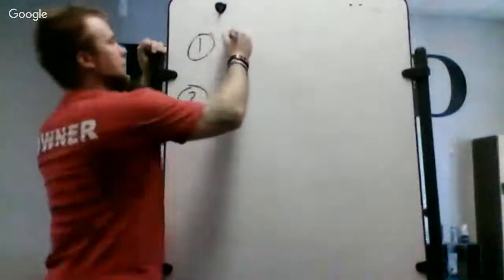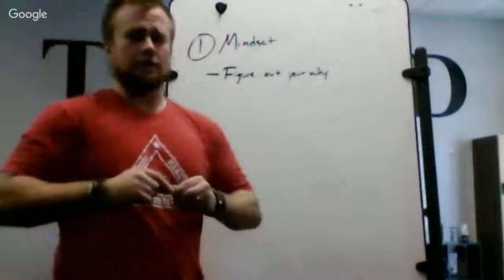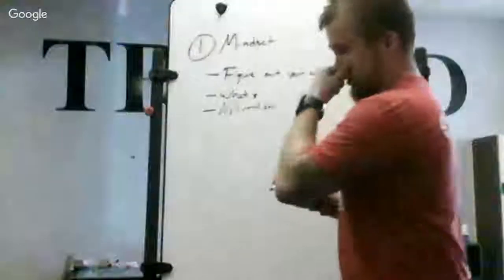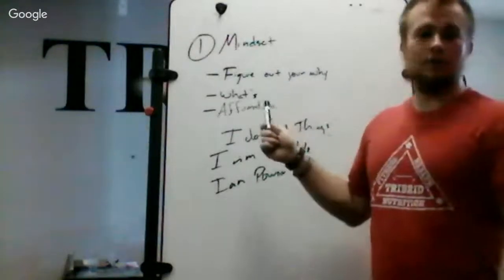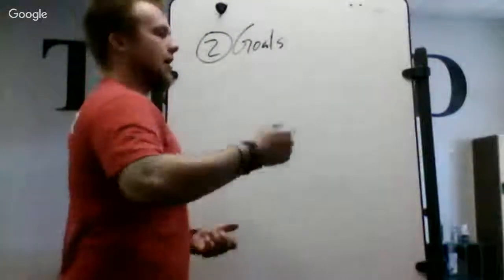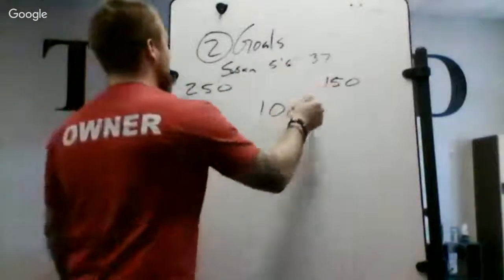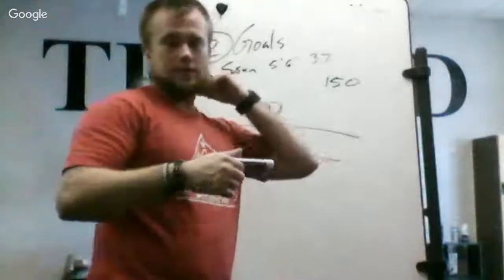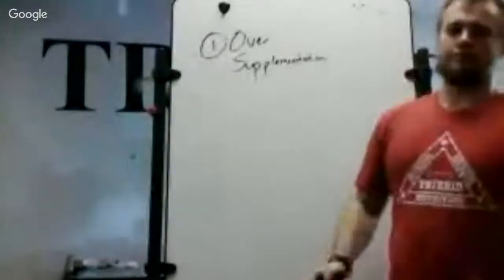Body Fat Hacks